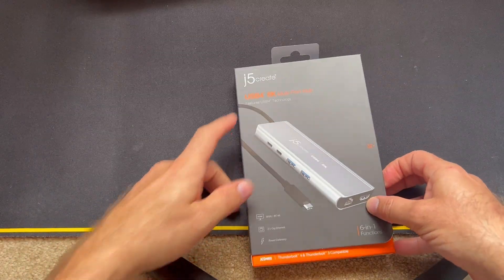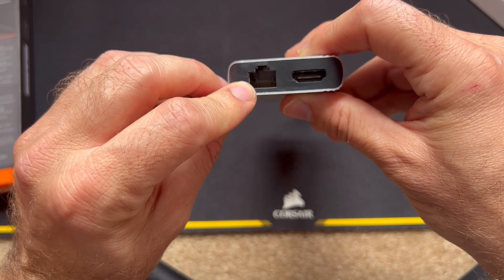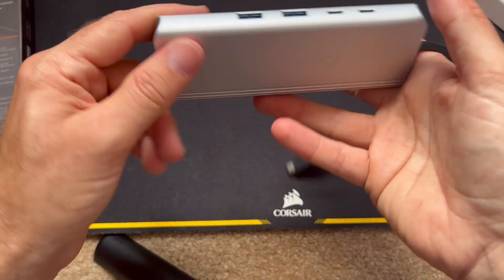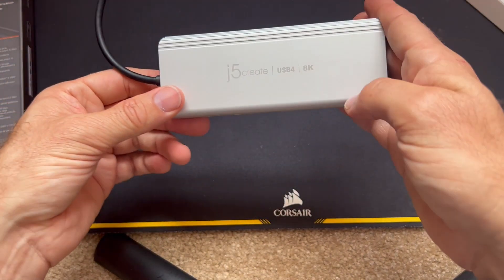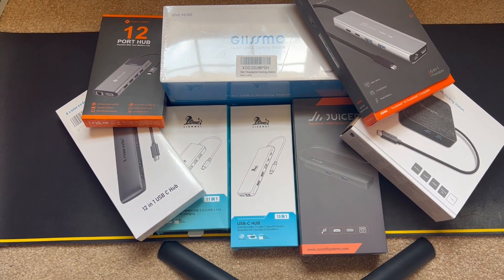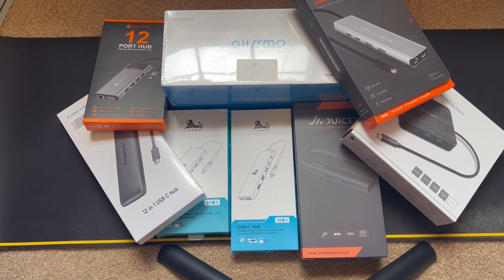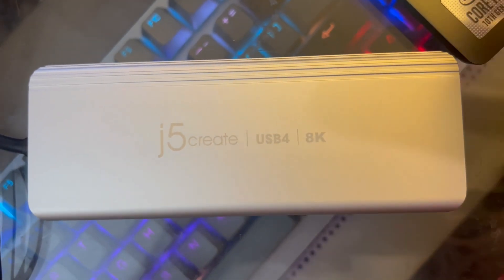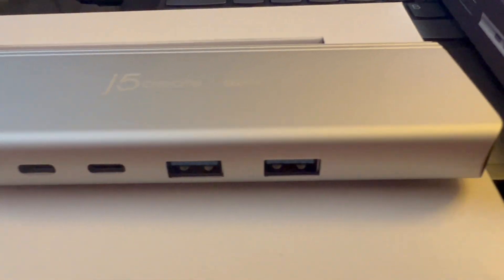J5Create USB4 Hub review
Or Become a Youtube member.

I recently needed some upgrades to my home office: new office laptop. This will be a series of videos of trying out a bunch of different USB hubs to find one that suits my needs and hopefully yours.
00:14 Open Box
02:42 What we will see in this series of videos
03:02 SSD test
03:58 Hub Testing
05:23 Temp feeling on surface
07:38 Final Verdict